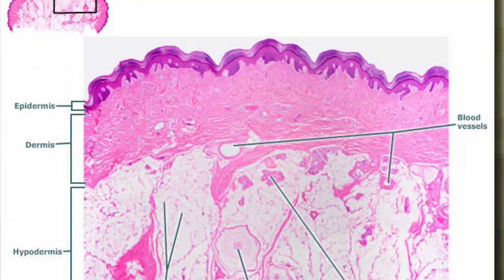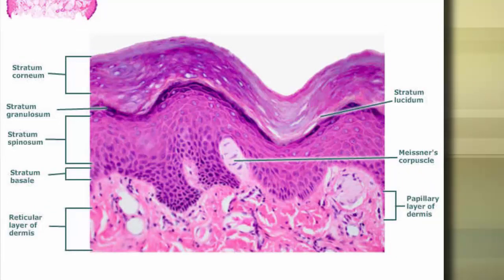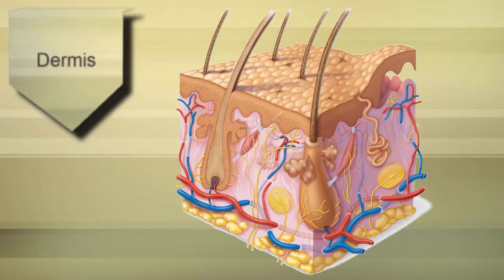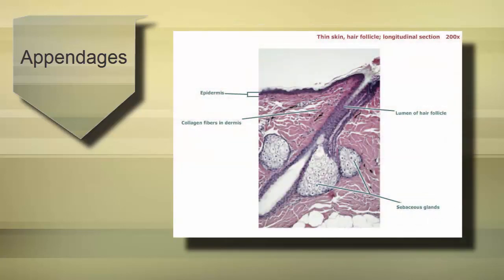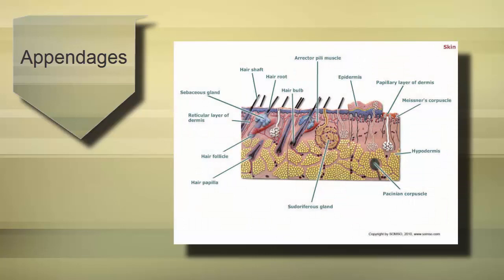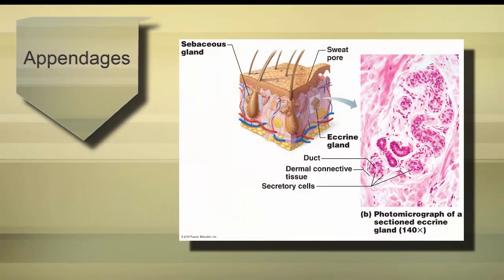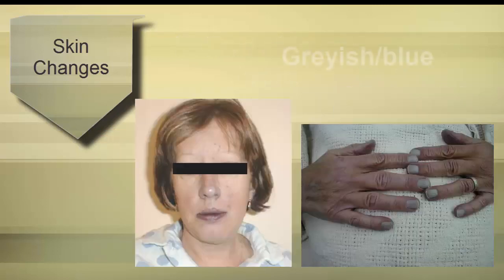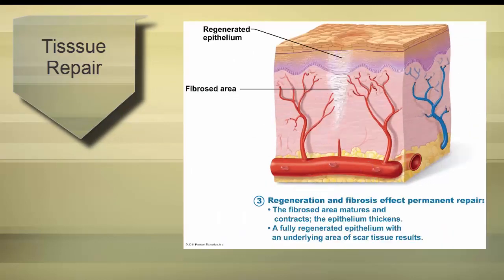A&P 1: Introduction to the Integument (Skin)